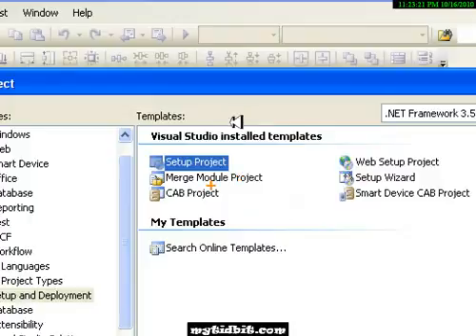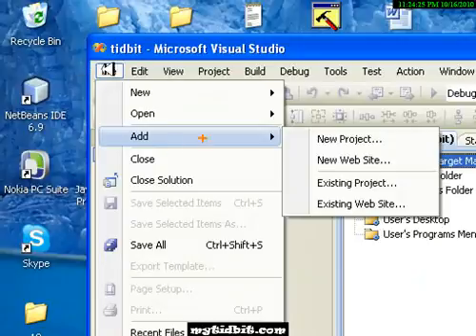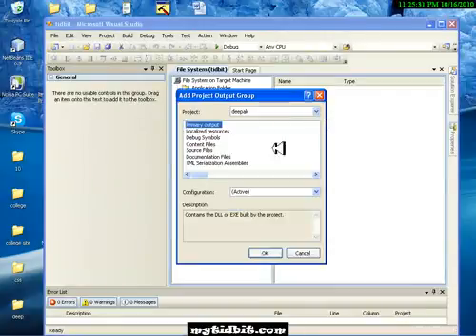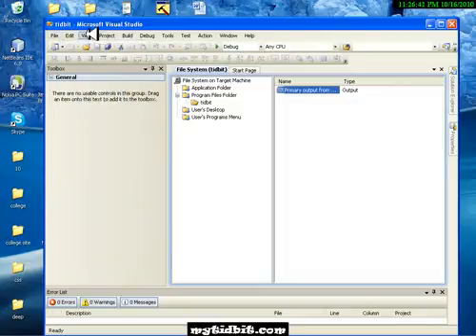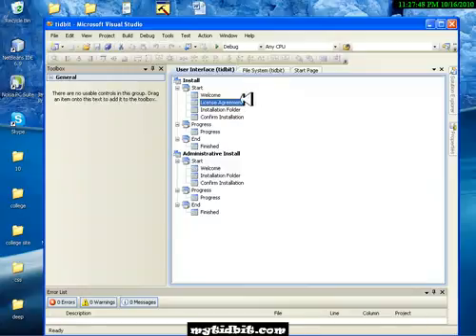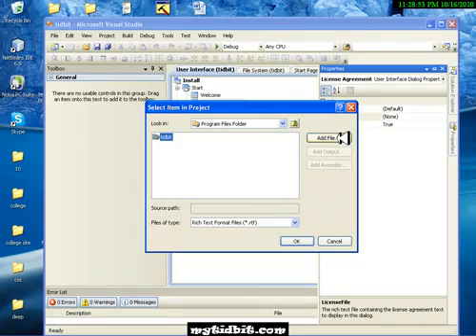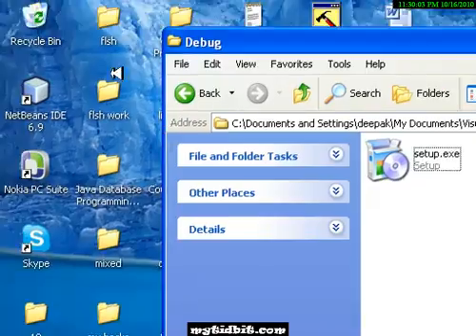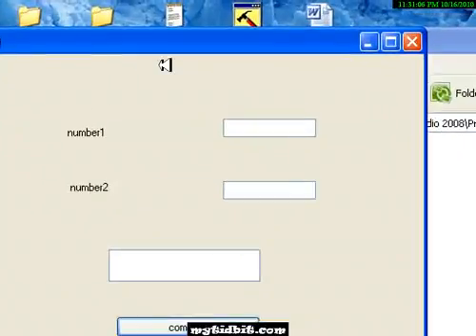How to create a SETUP or .exe File in .NET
Create setup file in .net.